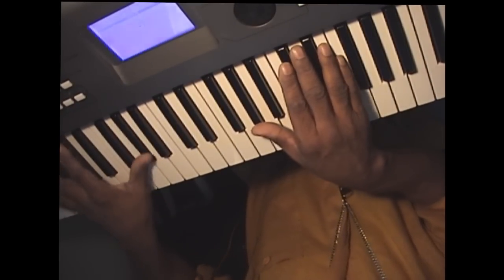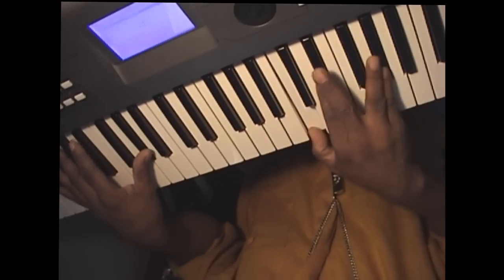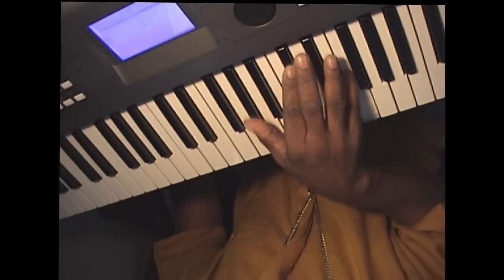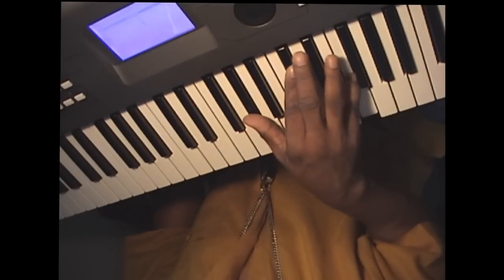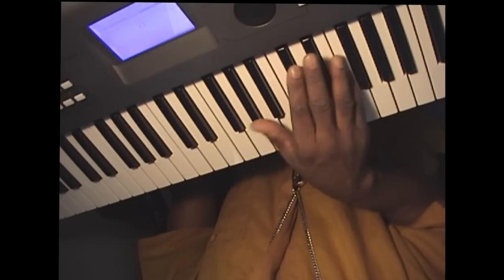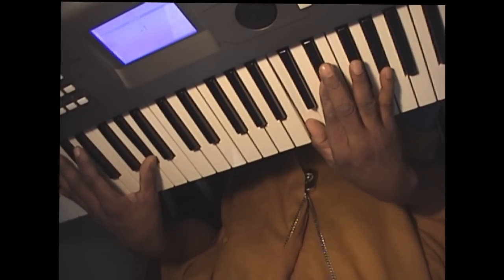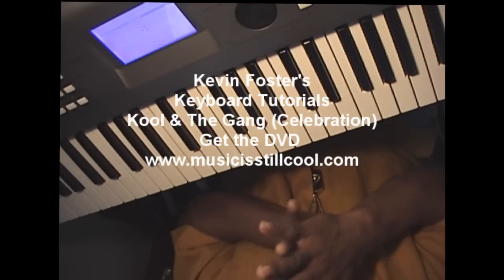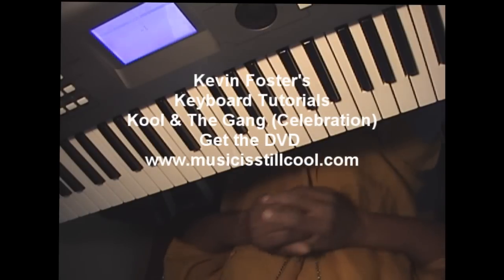Kool & The Gang || Celebration || Keyboard Tutorial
Welcome to Kevin Foster's Keyboard Tutorial's.This keyboard tutorial is for Kool & The Gangs song Celebration.